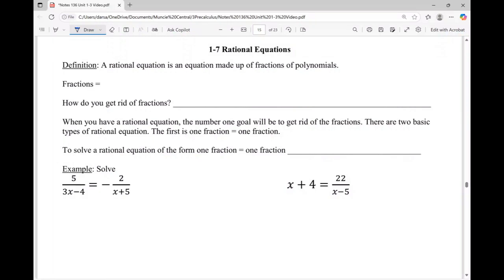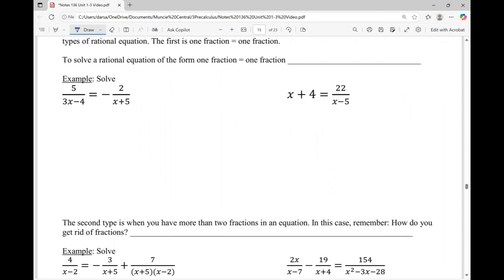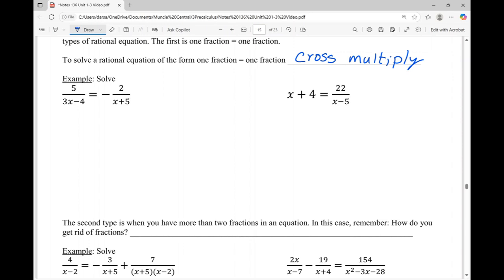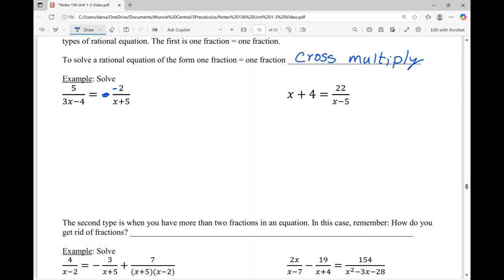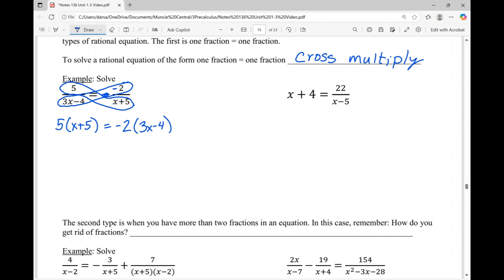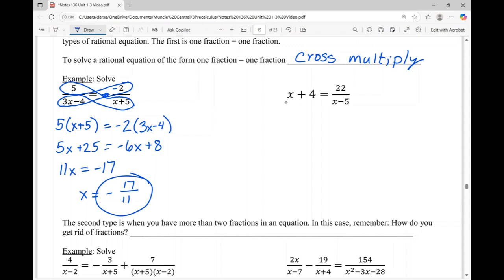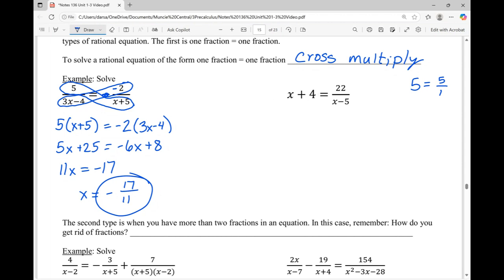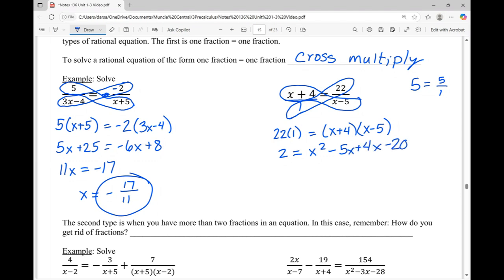ColAlg 1-7-1 Solve Rational Equation by Cross Multiplying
Solving Rational Equations by Cross Multiplying